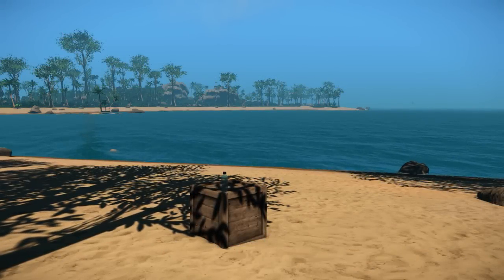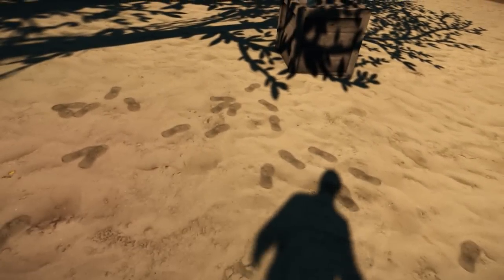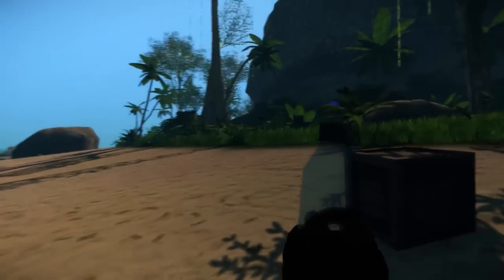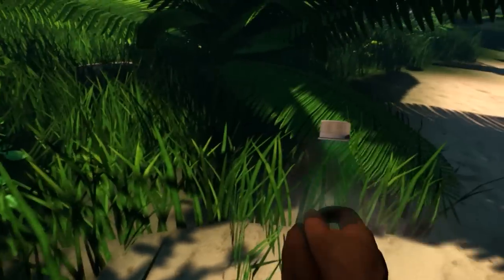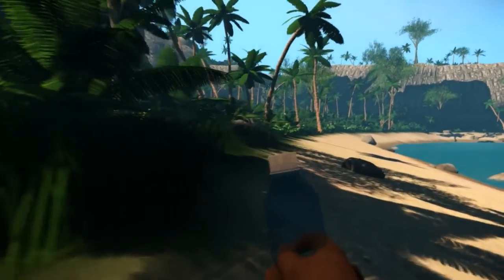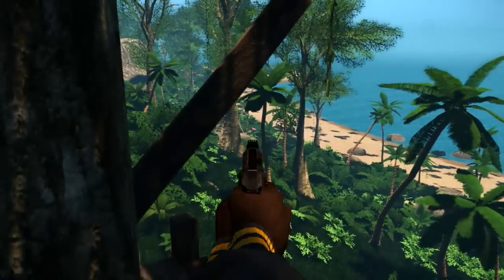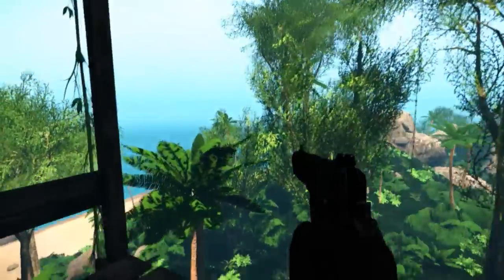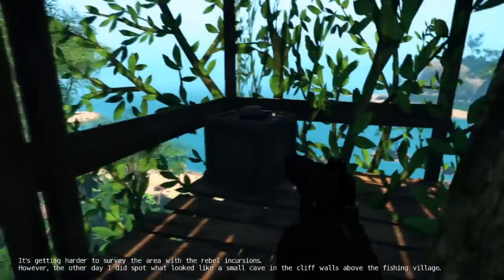Escape: Sierra Leone First Look - Gameplay / Let's Play - Part 1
I take a look at the early alpha build of the cool new survival game Escape: Sierra Leone

If you enjoyed a like or comment would be very much appreciated.

Escape: Sierra Leone is an exploration and survival game created with the CryEngine 3. You're dropped in an open world, based loosely on the real life Banana Islands, about 20 square kilometers in size. Your only goal is to survive and escape the island. You start with no weapons, no supplies, no idea of where to go. Finding these things is totally up to the player.